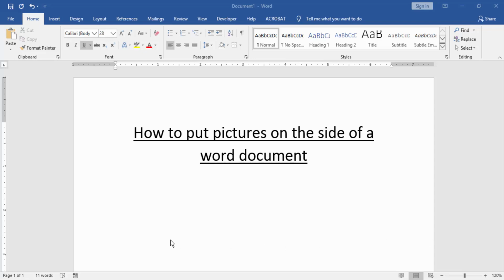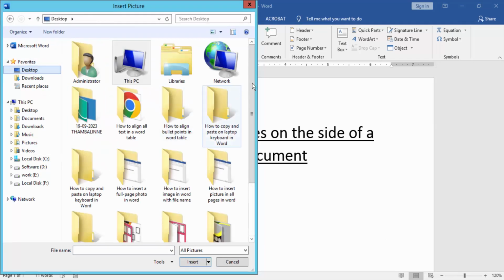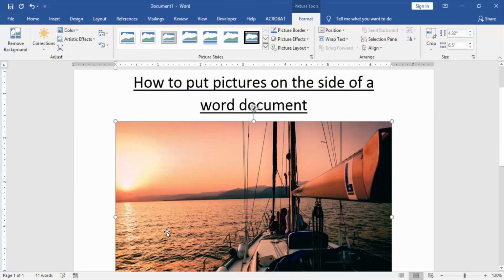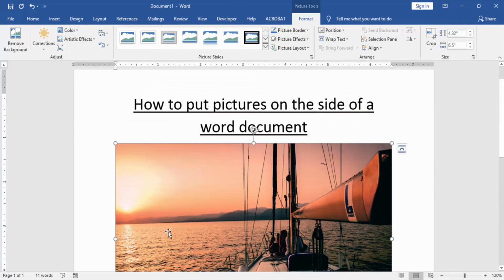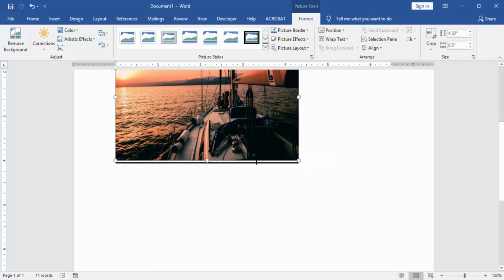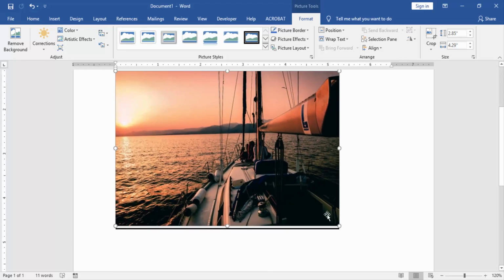How to put pictures on the side of a word document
In this video I will show you, How to put pictures on the side of a word document.  Let's get started.